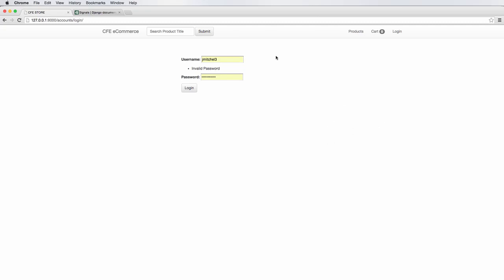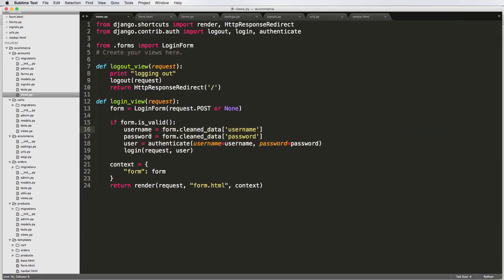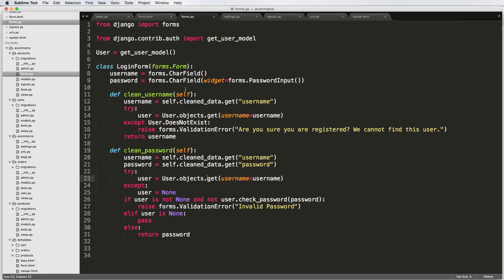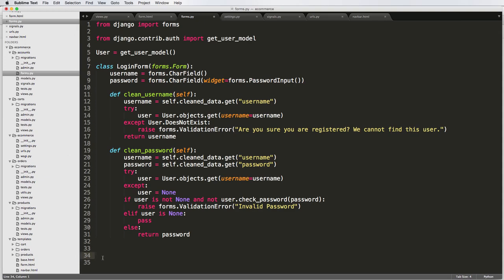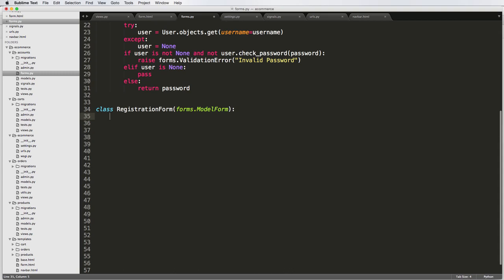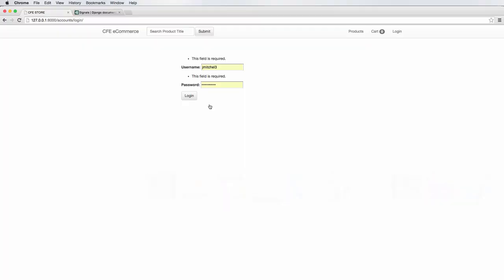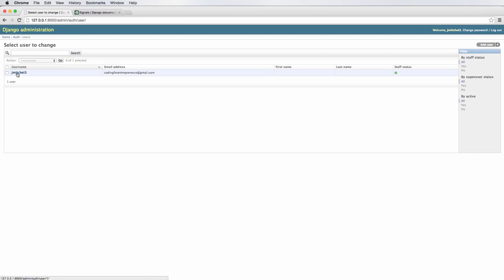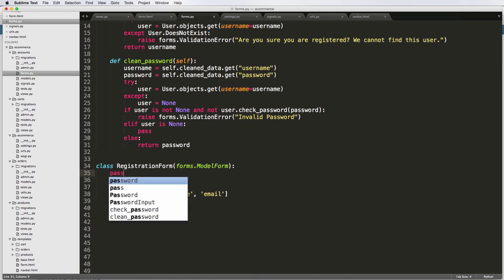Django tutorials for beginners - 44 Registration Form